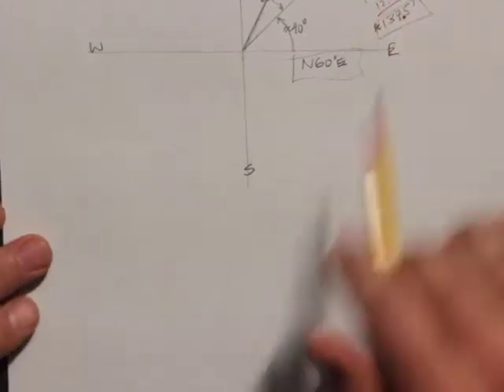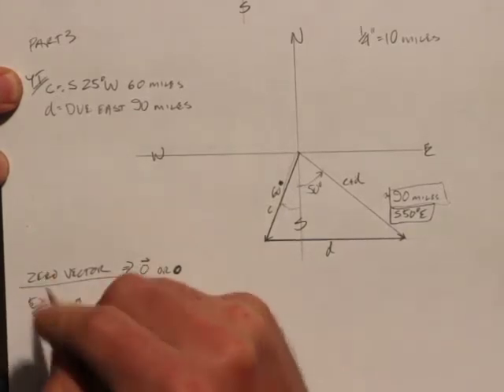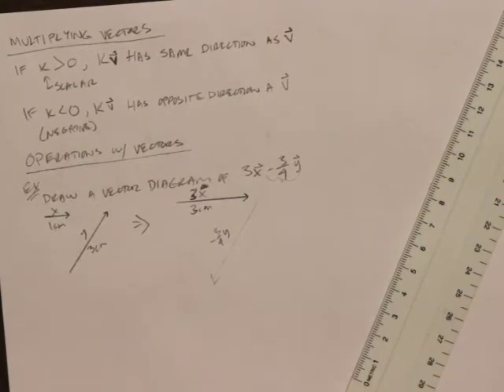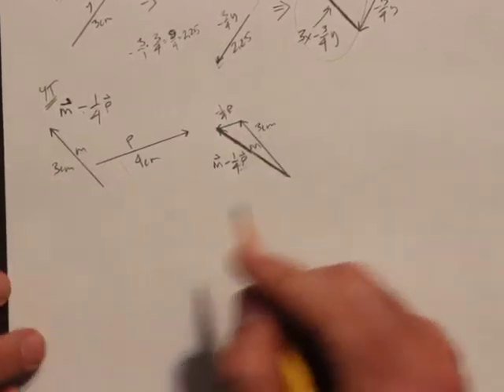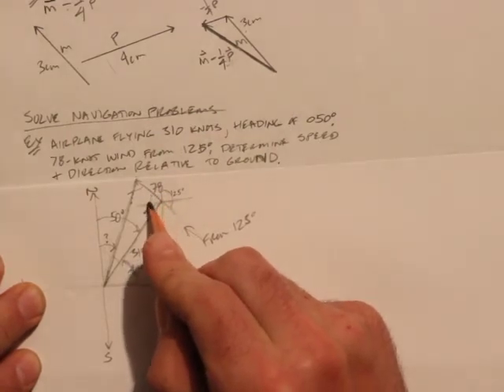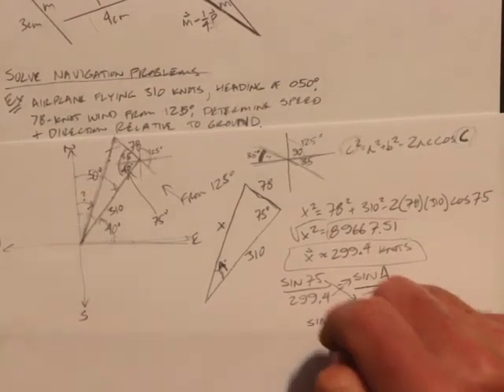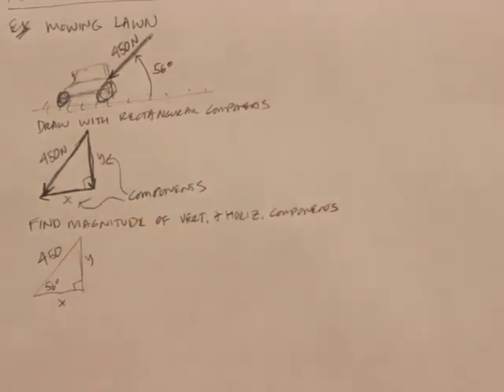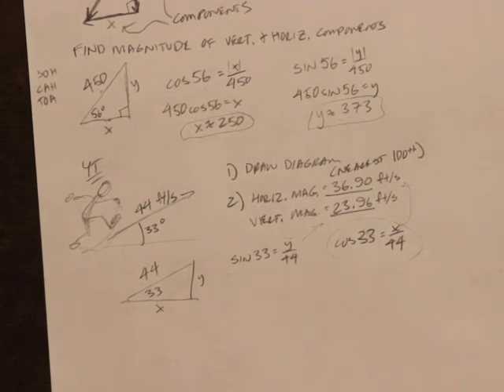Precalc 8-1_3